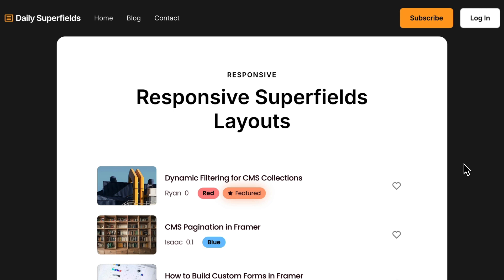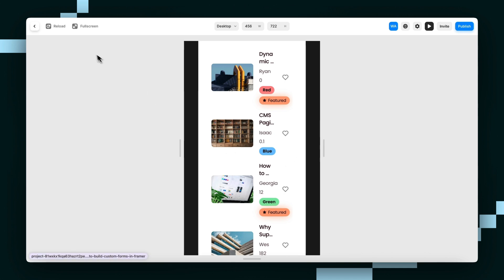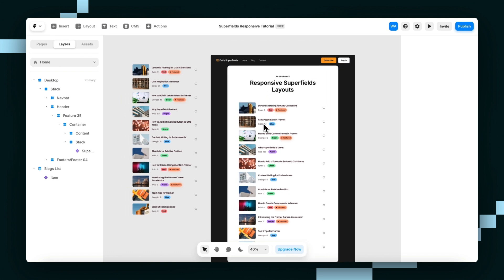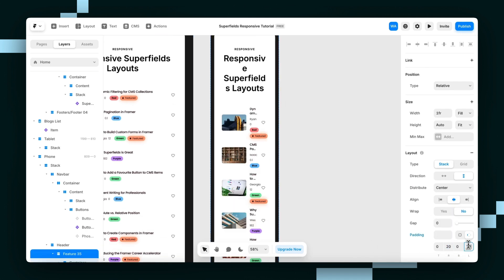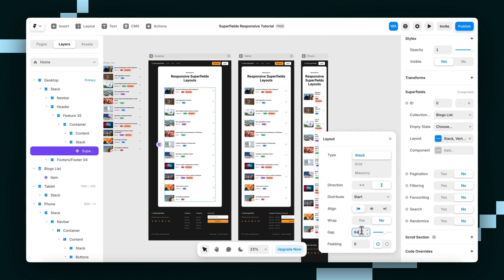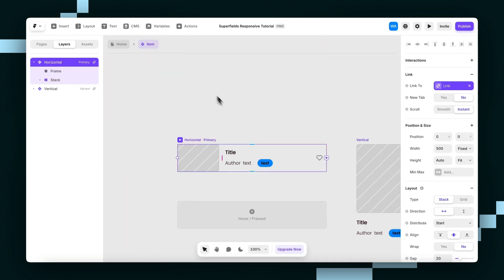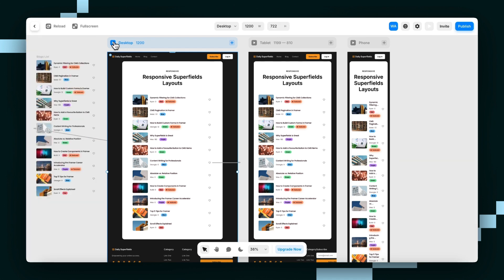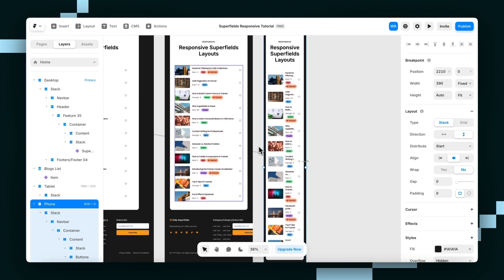Framer Tutorial: How to Make Superfields Responsive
Get Superfields 👉 Superfields.io

In this tutorial, Wes shows you how to customise layouts on each breakpoint with Superfields.